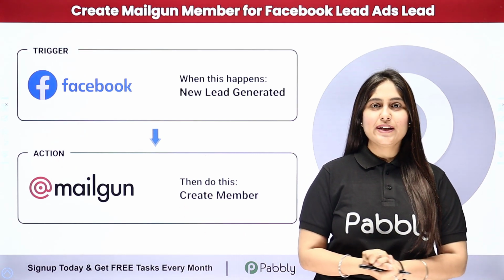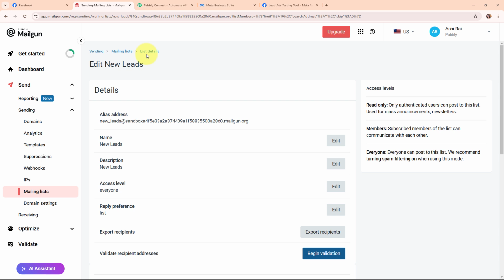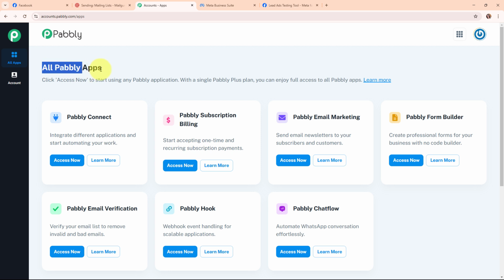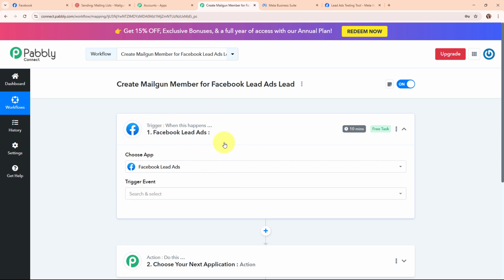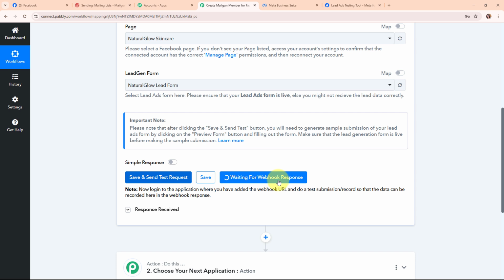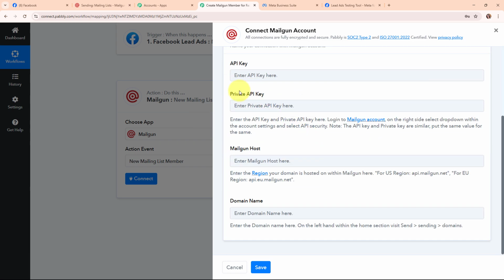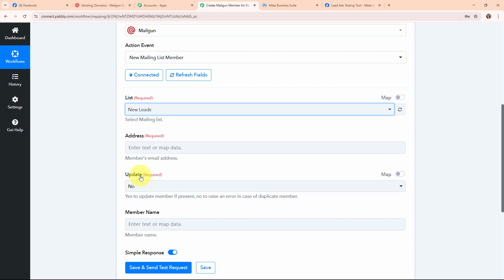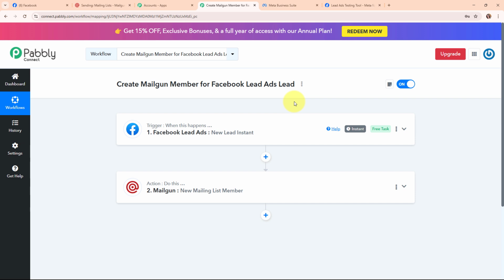How to Create Mailgun Member for Facebook Lead Ads Lead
In this video tutorial, we will show you how to automatically create a Mailgun member whenever a new lead is captured from Facebook Lead Ads, using Pabbly Connect. Facebook Lead Ads is a powerful tool for generating leads, while Mailgun is a reliable email automation service for managing and sending emails. By integrating Facebook Lead Ads with Mailgun through Pabbly Connect, you can seamlessly add new leads to your email list, enabling automated email campaigns and follow-ups without manual intervention.

This step-by-step guide will help you automate lead management, improve email marketing efficiency, and streamline customer engagement.

Use Case:
I run a skincare business and use Facebook Lead Ads to attract potential customers, I need a way to follow up with them instantly. By automatically adding these leads as Mailgun members, I can send them welcome emails, skincare tips, or exclusive discount offers without any manual work. This helps me build trust, nurture leads, and increase my chances of turning them into loyal customers while saving time on manual follow-ups.

Benefits of Pabbly Connect:

1. Automation: Save time, money, and resources by automating tasks.

2. Integration: Connect various web services to create efficient workflows.

3. Security: Enjoy industry-standard security for your data.

4. Scalability: Easily add new applications and services to your workflow.

5. Cost-effective: Choose from plans suitable for different business sizes, with no charges for internal tasks.